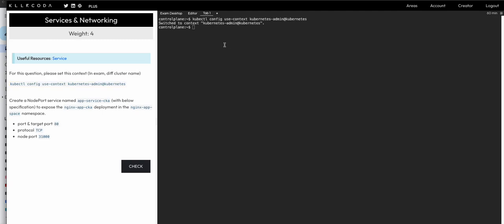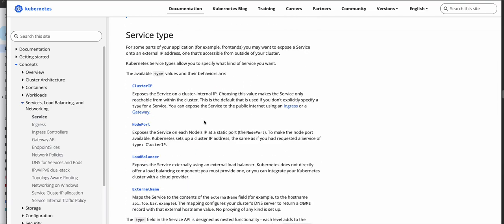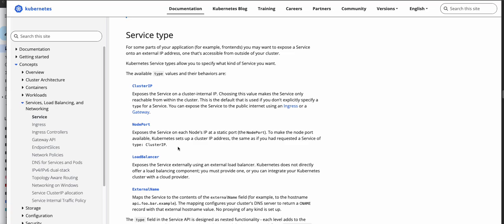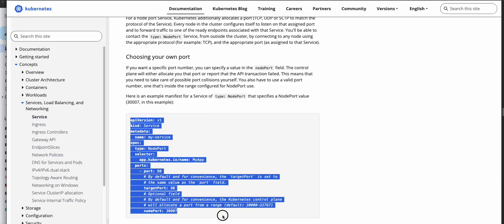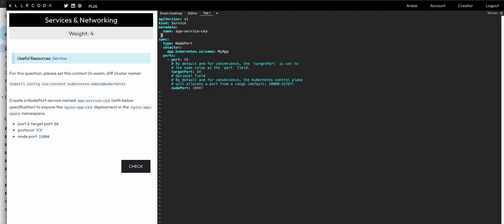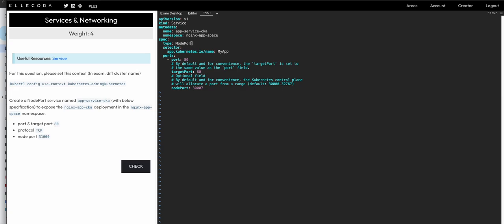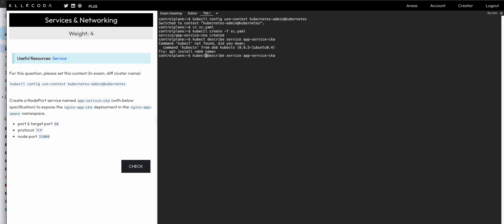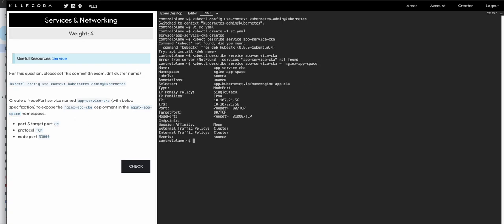CKA Exam 2025 Nodeport Service Networking 5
Hi everyone, You are watching the 5th video in Networking Series, which has 20% weightage in CKA 2025 exam.
This is a practice lab video series to help you understand networking concepts and get you to speed by solving practise labs.
I am using KillerCoda Scenarios and kubernetes documentation which is similar to CKA exam where you have a terminal and a browser. You can access all networking related videos in my